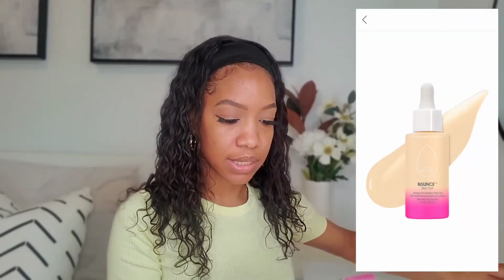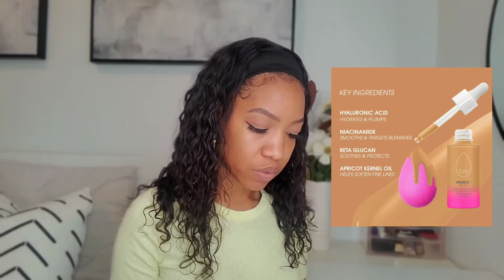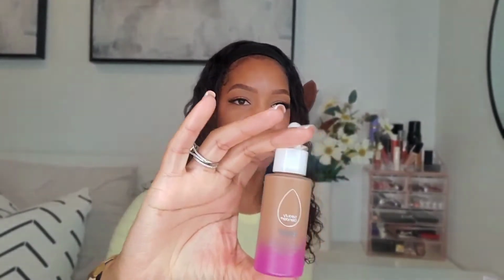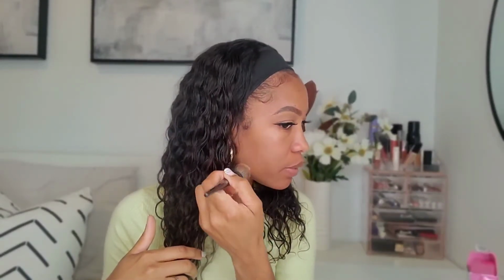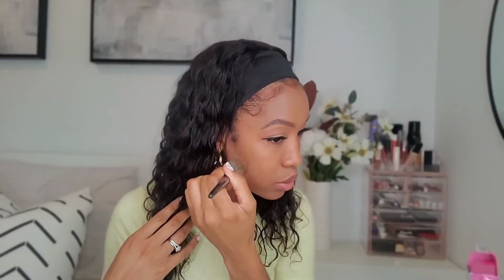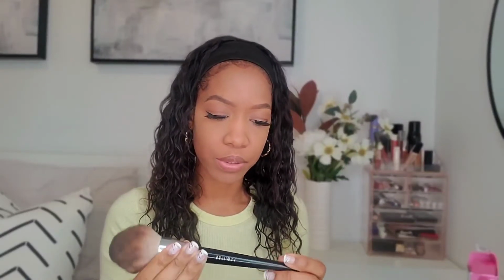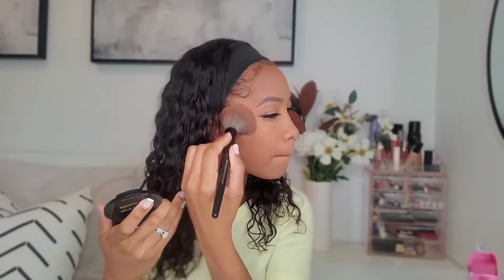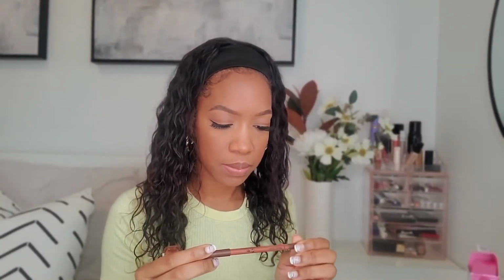BEAUTY BLENDER BOUNCE ALWAYS ON RADIANT SKIN TINT | REVIEW & DEMO | TAN 5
Beauty blender recently launched their new beauty blender always on radiant skin tint, that boast a 12 hour wear! Watch to see how this new beauty blender always on radiant skin tint wears on oily skin.

Beauty Blender Always On Radiant Skin Tint- Tan 5

Foundation Reference:
Nars - Tahoe
Maybelline superstay - Warm sun
Estee lauder - 5W1
Too faced - Butter pecan
Becca skin love - Maple
Loreal pro matte - 110 creme cafe
Cover girl tru blend - T60